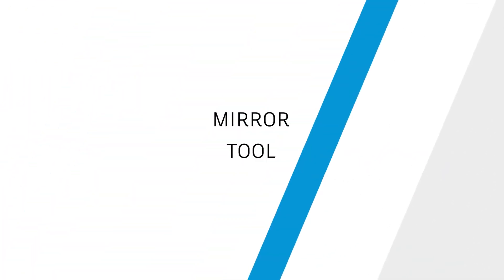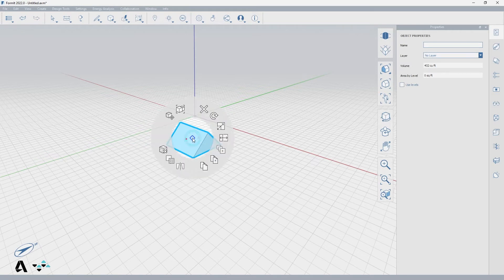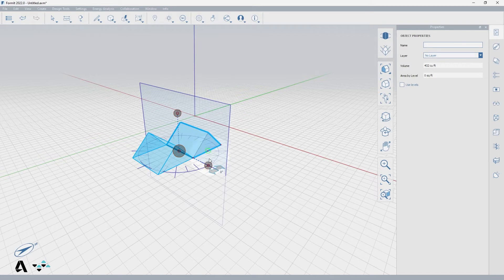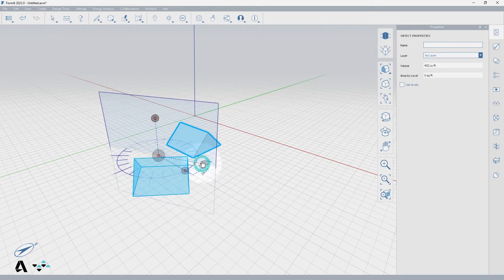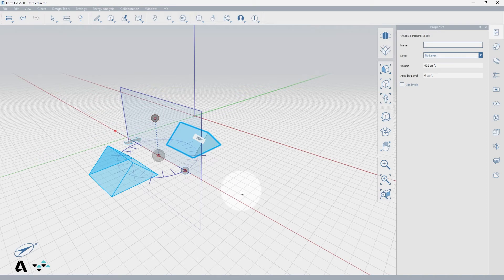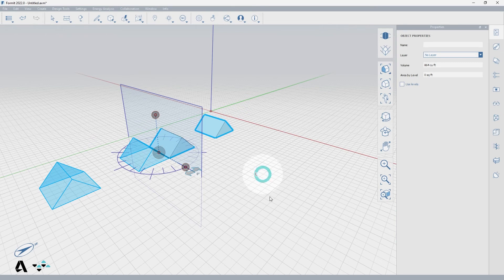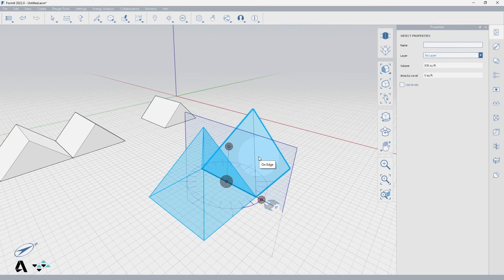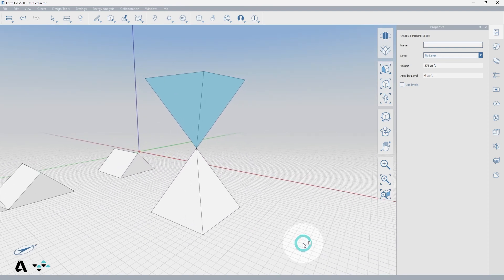1.10 FormIt Snippets - Mirror Tool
This video covers how to use the Mirror tool in FormIt.